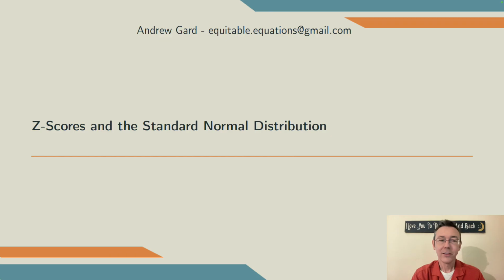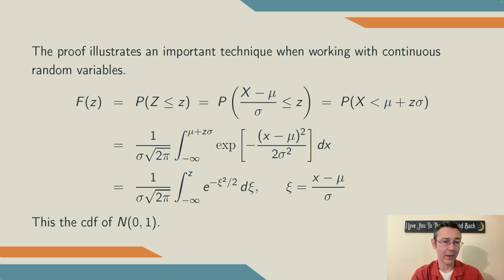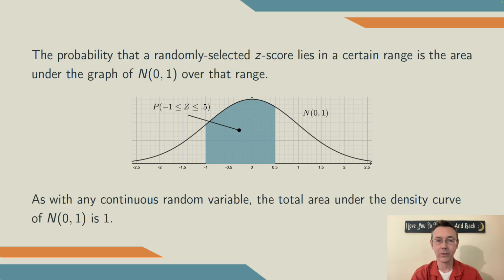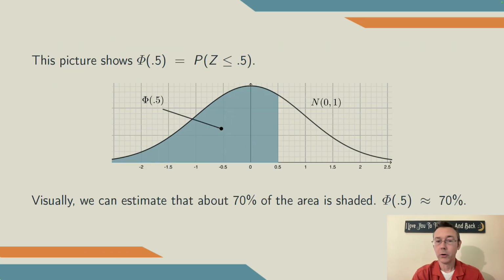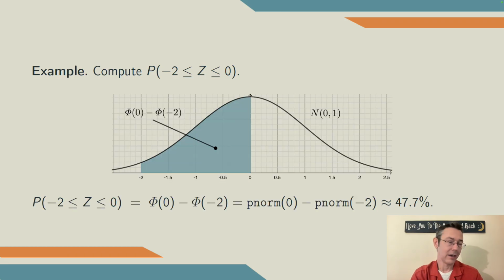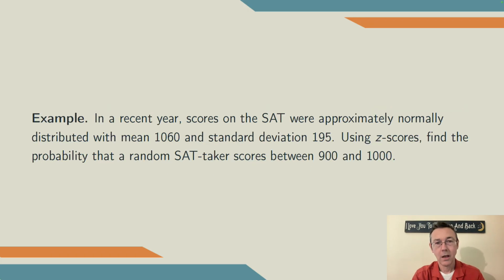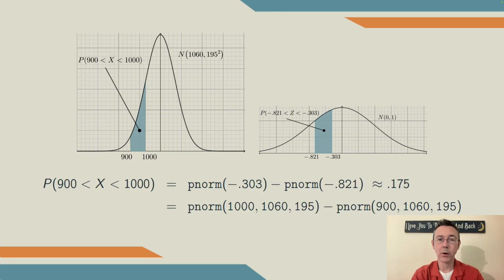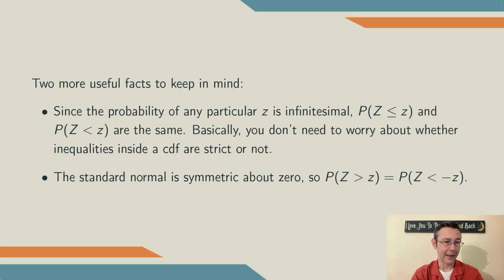The standard normal distribution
The normal distribution with mean zero and standard deviation one is special and important. Let's see why! If this vid helps you, please help me a tiny bit by mashing that 'like' button.